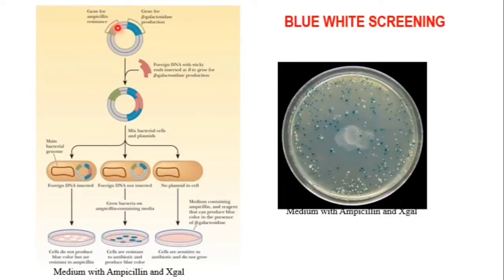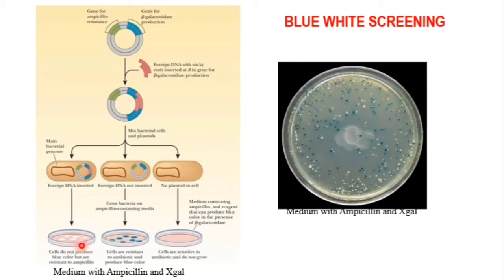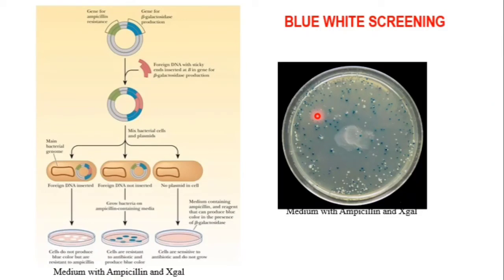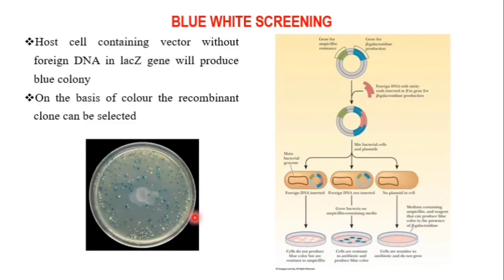BLUE WHITE SCREENING